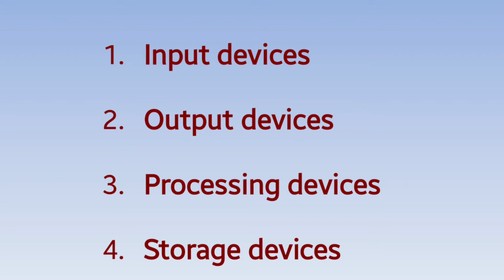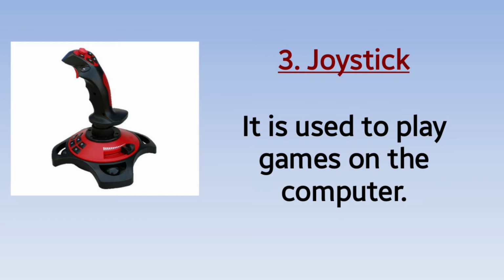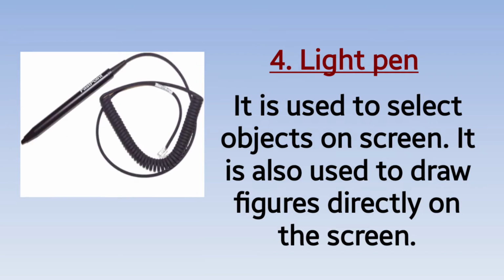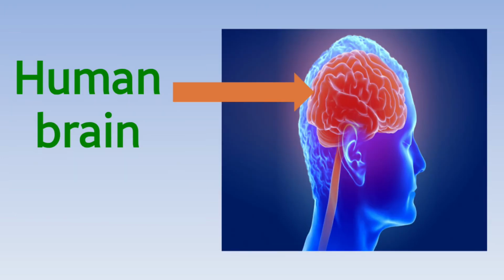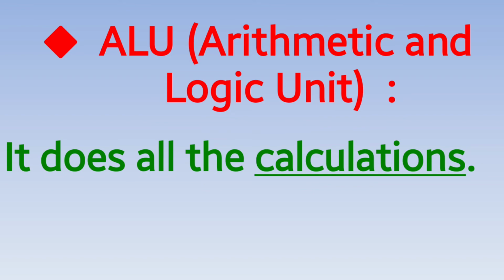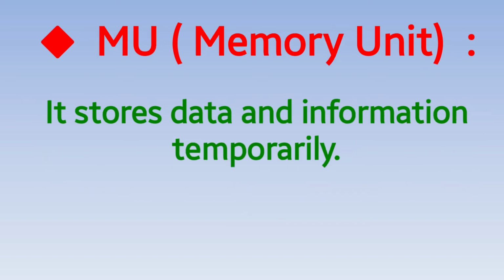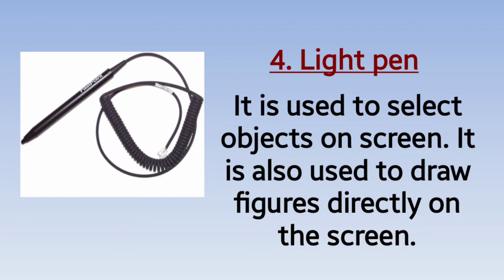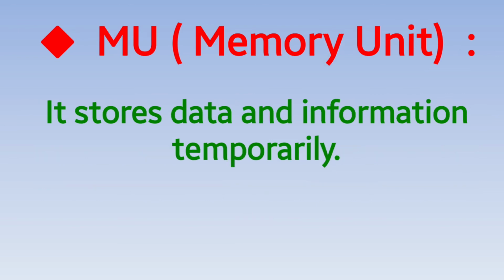English Medium - STD - 3 - COMPUTER - INTRODUCATION